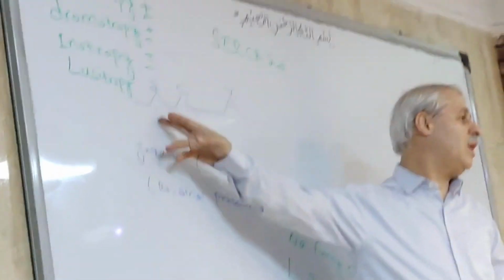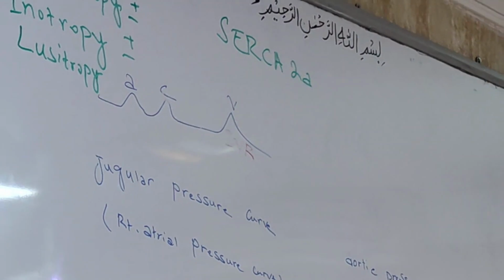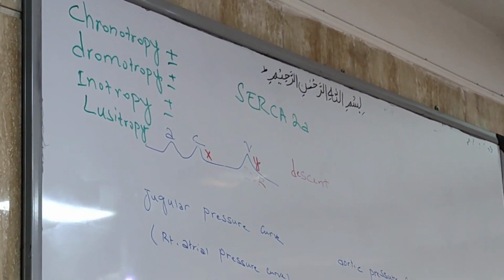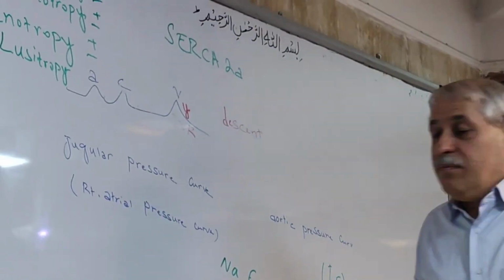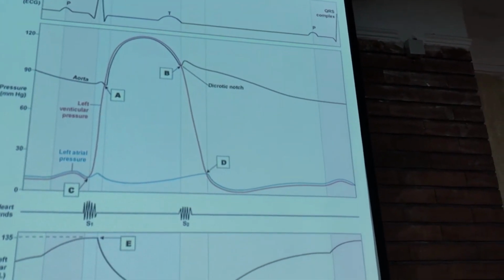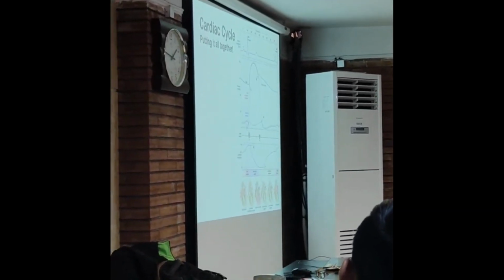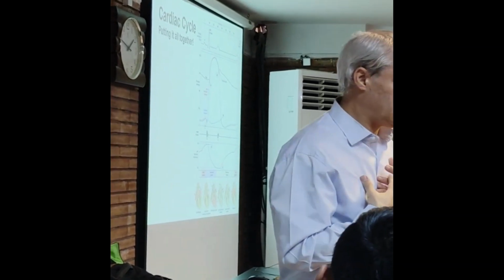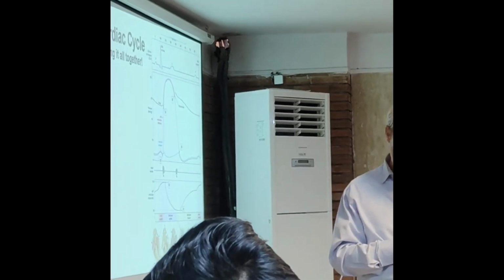cardiovascular system 13 apr